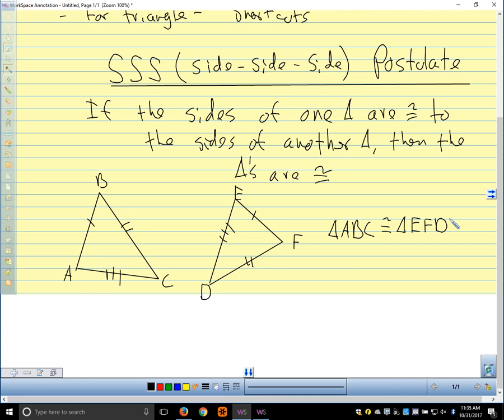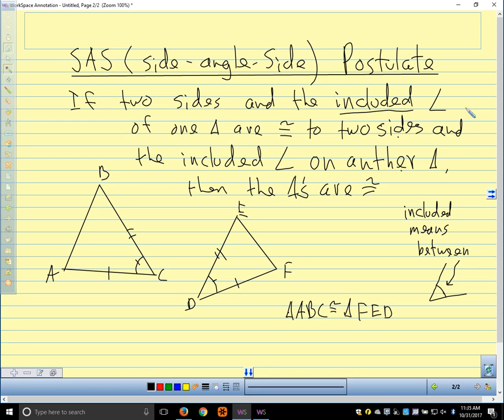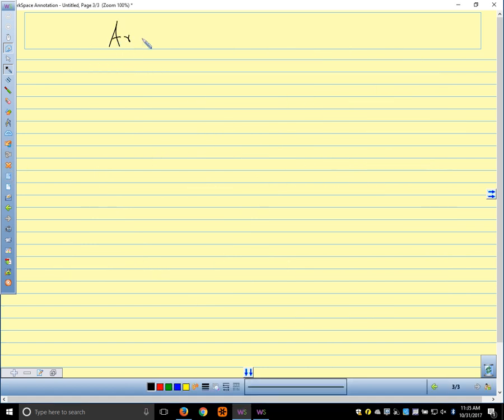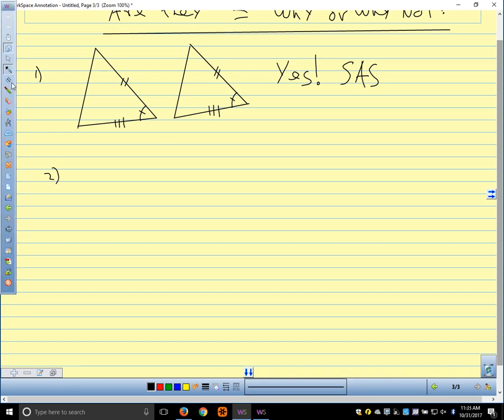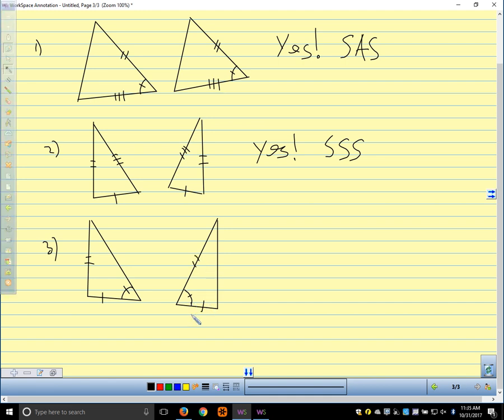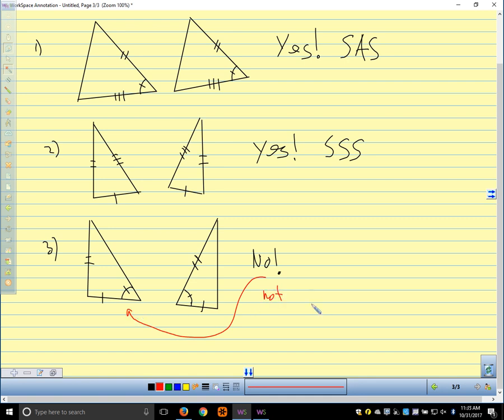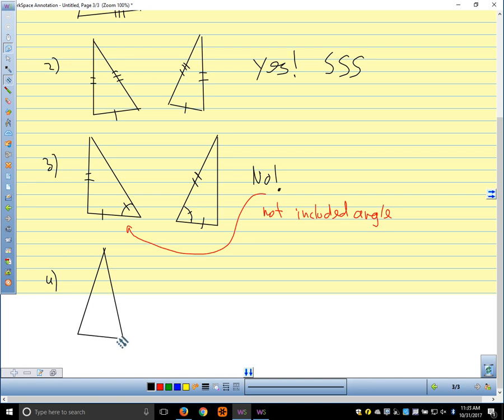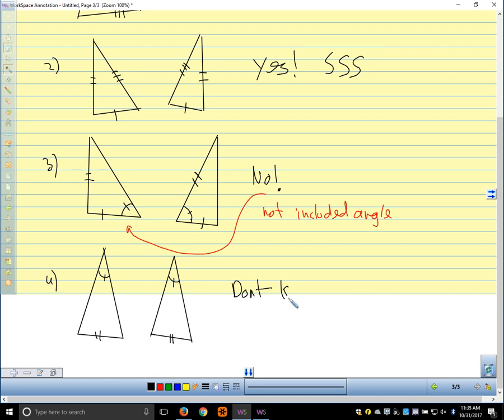Geometry 2017 4.2 SSS and SAS Triangle Congruence